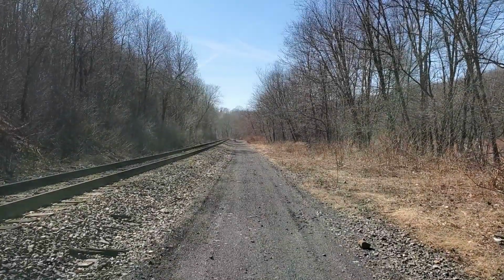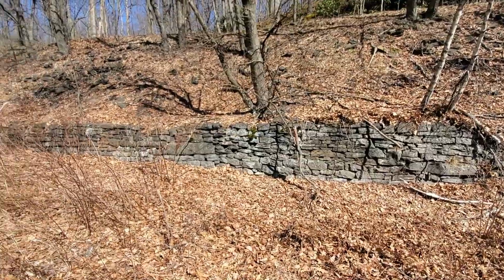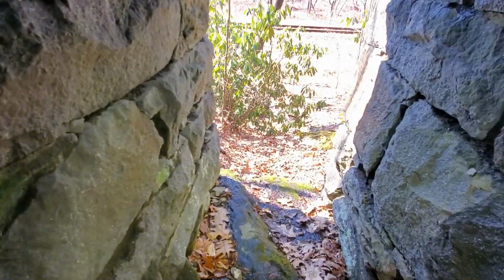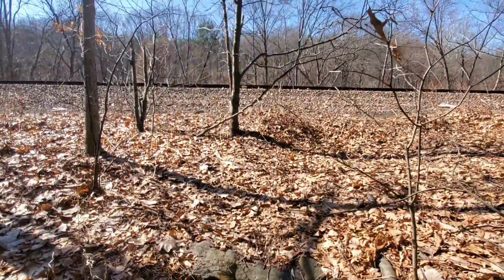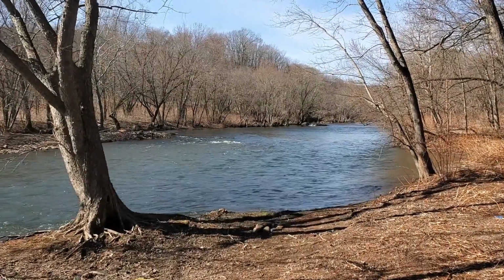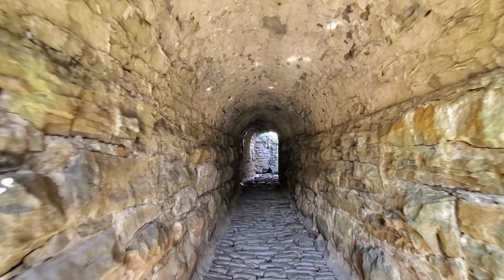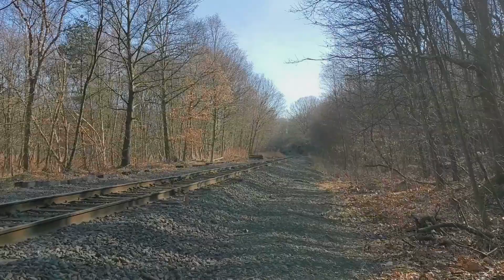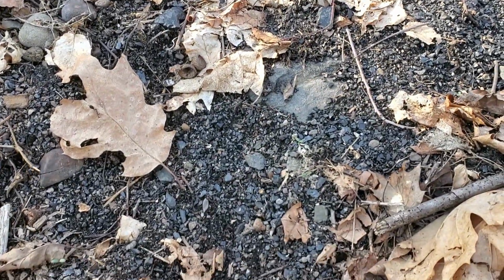Hidden Tunnels, Stone Culverts & Trestle Remains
Headed out to hike along the Lackawanna River and discovered beautiful 1800s stone culverts and tunnels. I also show the remains of '' Three Barrel Trestle'' which was part of the Susquehanna Connecting Railroad that shuttled coal out of Moosic and Old Forge collieries.

Thank you all for continuously showing your support for this coming adventure! Big thank you to all who reached out and asked how they can help or support me on the Appalachian Trail and suggested I open a PayPal account to accept donations.  all new to me lol. Here is the link and all supporters will be given a shout out in the videos!